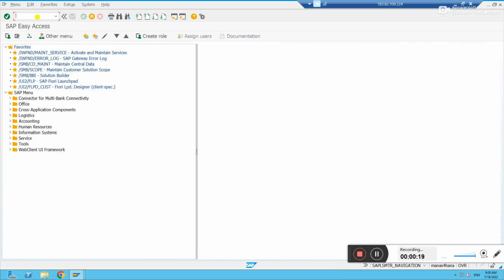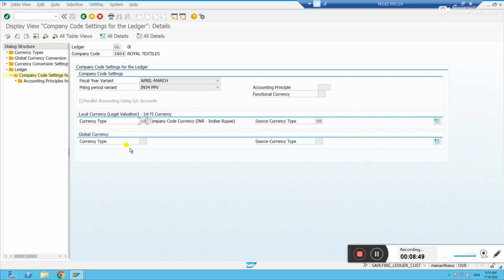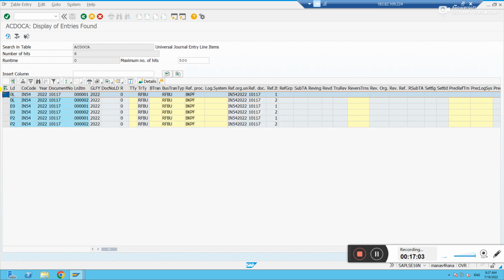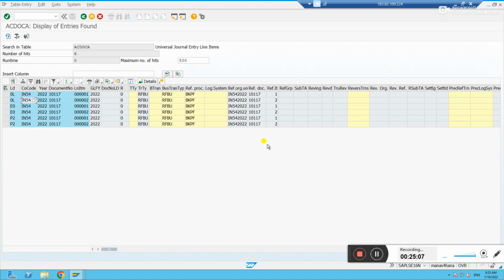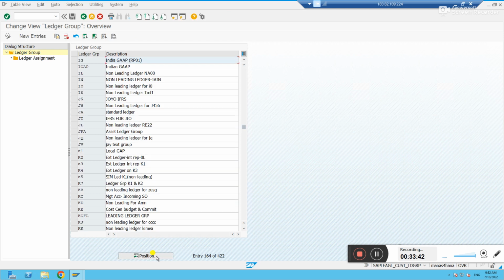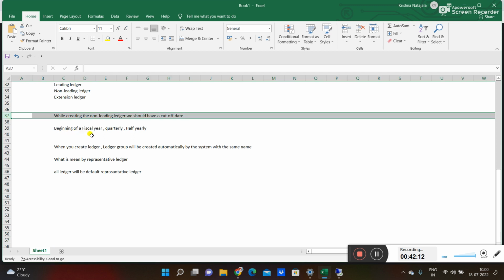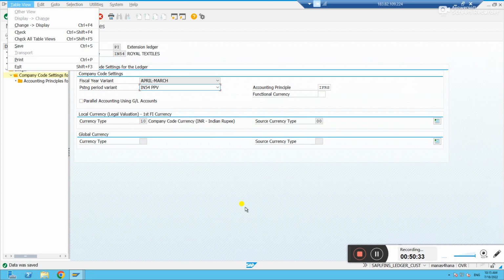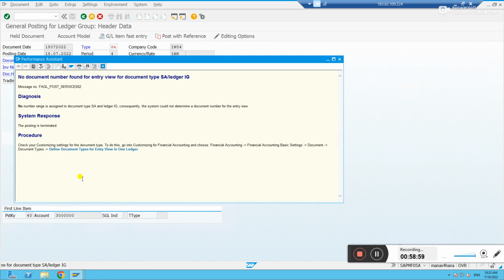Ledgers | Leading, Non-Leading , Extension Ledger | SAP S/4 HANA FICO | ACDOCA | Universal Journal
this video helps to understand the ledger concept including the interview questions and answers.

one correction on video the ledger name can be given two digit alphanumeric value.